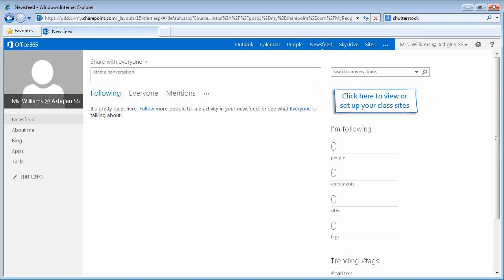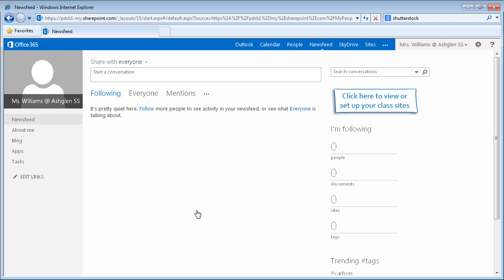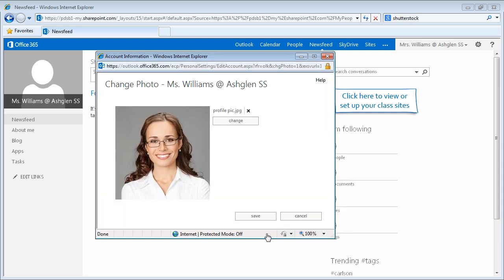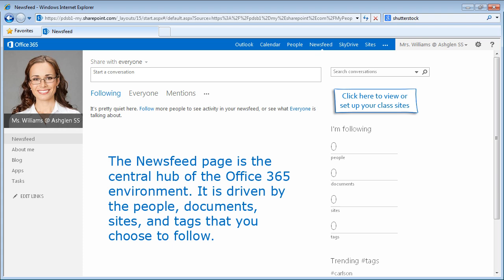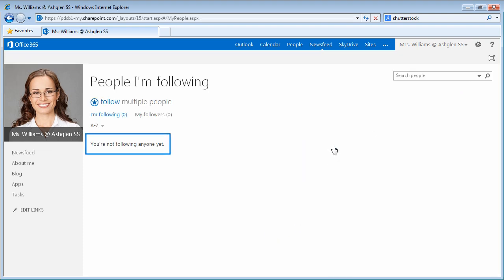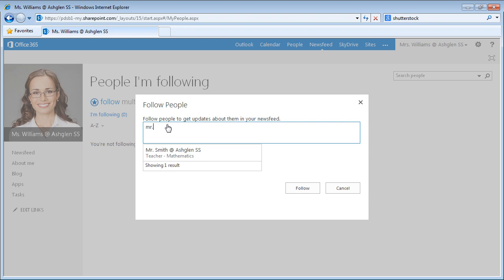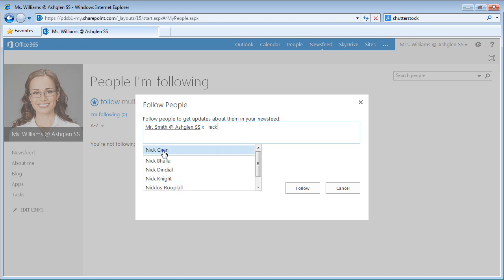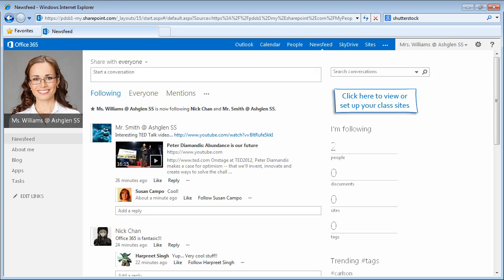Getting Started with Office 365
Changing your profile picture and connecting with students and colleauges using Office 365 in the Peel District School Board